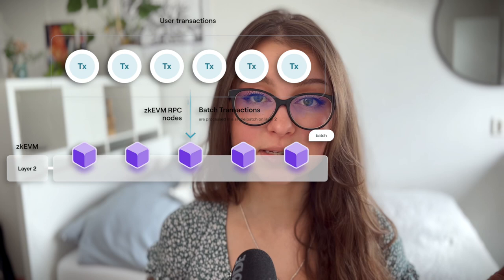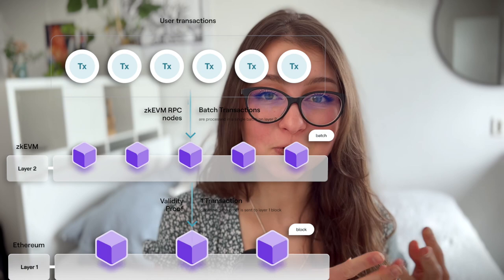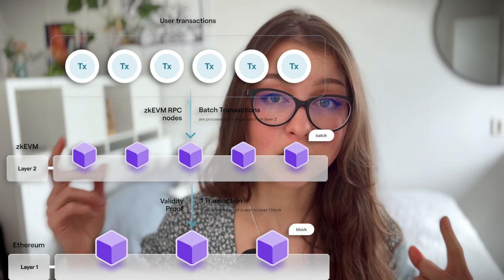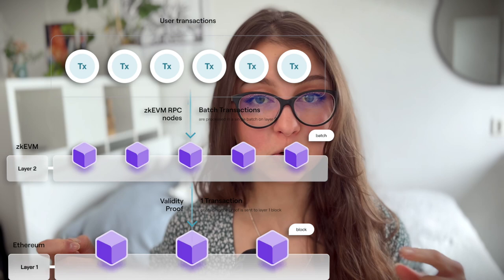Polygon zkEVM vs zkSync vs Scroll vs Taiko vs Arbitrum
(almost) EVM-equivalent zkEVMs from Polygon, zkSync Era, Scroll & Taiko. Are they going to replace the dominant position of Arbitrum and Optimism? Talking about the last development in the zk world and what they mean for YOU.

Time stamps:
00:00 What is EVM
1:13 EVM → zkEVM
1:50 zkEVM as a Layer 2
2:38 Optimistic rollups vs zkEVM
3:22 Why zkEVMs used to suck for Ethereum developers
4:06 Are zkEVMs any better now?
4:41 Projects riding the ZK trend wave
5:06 Polygon zkEVM
6:25 zkSync Era
7:46 Mini-rant about 100000 TPS
8:22 zkSync funding
9:03 Scroll & Taiko gonna be better than Polygon?
11:30 Non-tech explanation